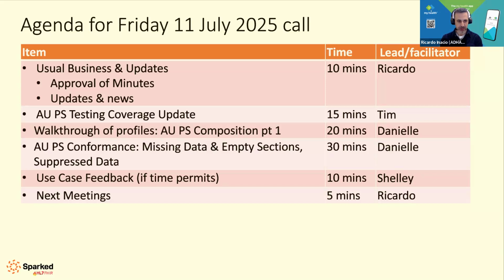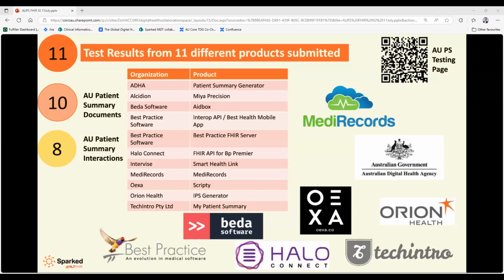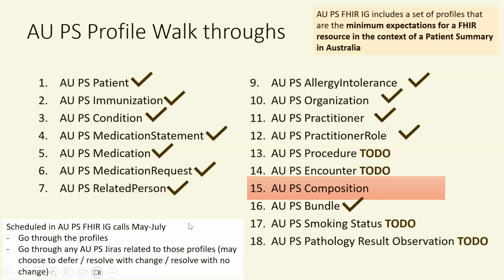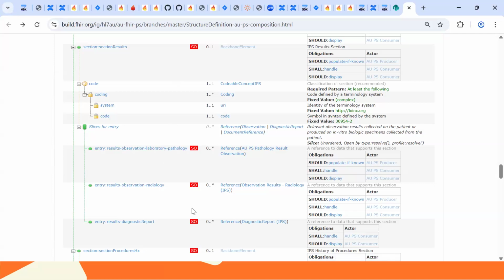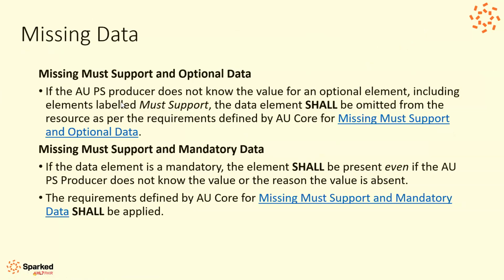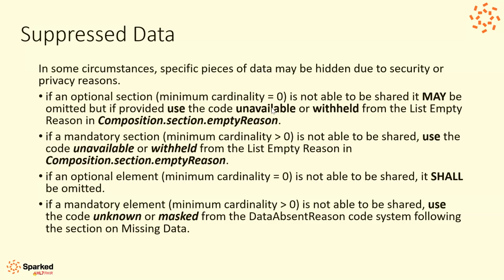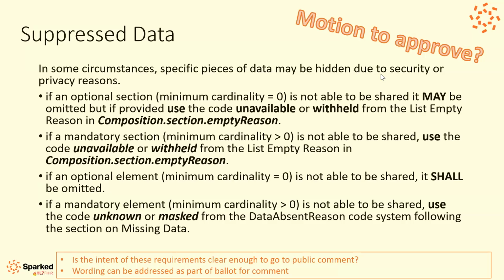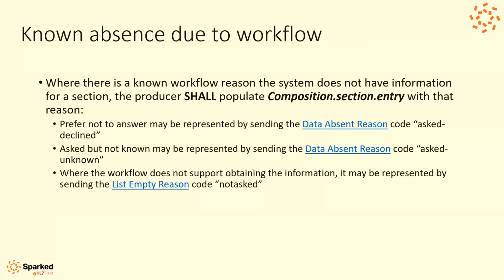AU Patient Summary FHIR IG Meeting 11 July 2025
AU Patient Summary FHIR IG meeting to discuss AU PS testing coverage, AU PS Composition profile walkthrough, AU PS Conformance proposal and Use Case feedback reconciliation.
Meeting held 11 July 2025.